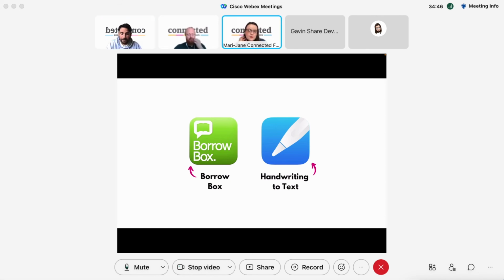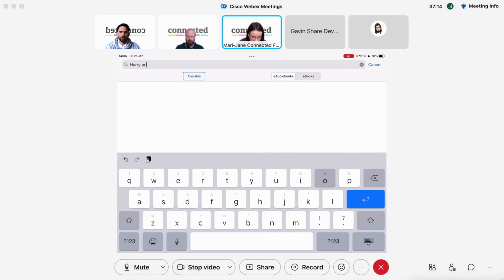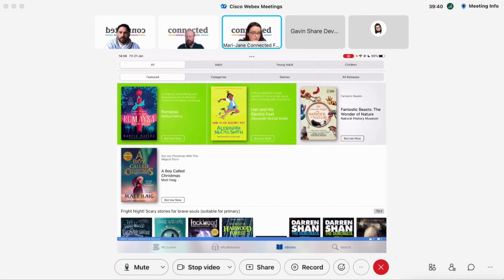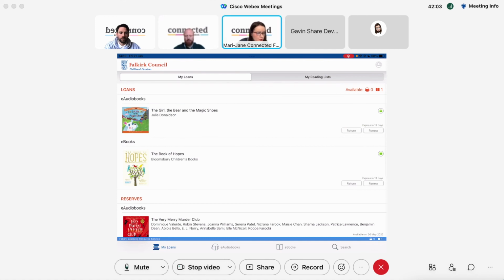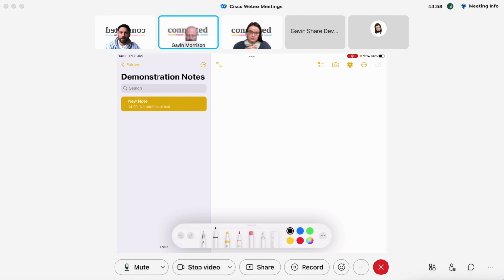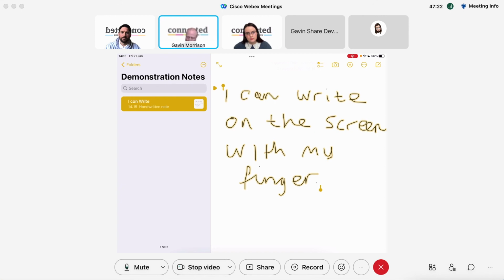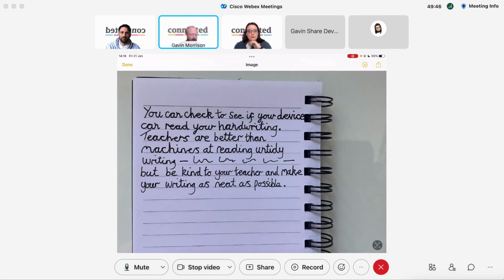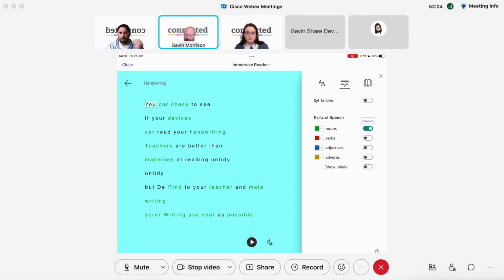Two For Your Toolkit #3 - Borrow Box & Handwriting to Text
Our next episode in the Two For Your Toolkit Series dives into Borrow Box and how this can be used in class as well as how handwriting can be converted to text through the inbuilt features on the iPad.